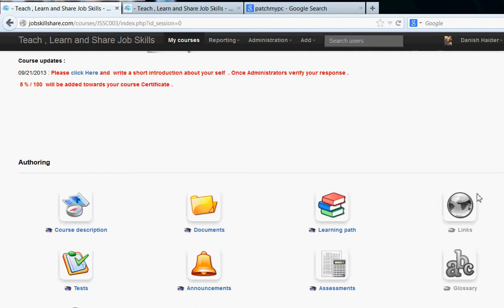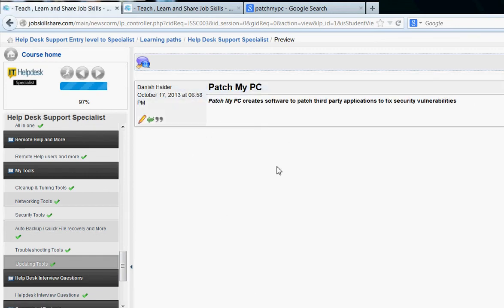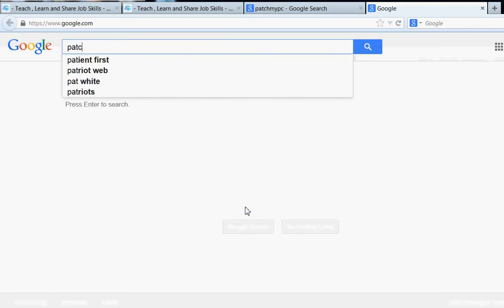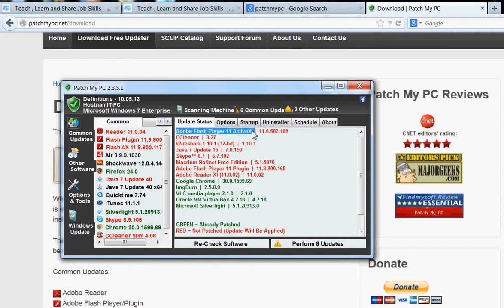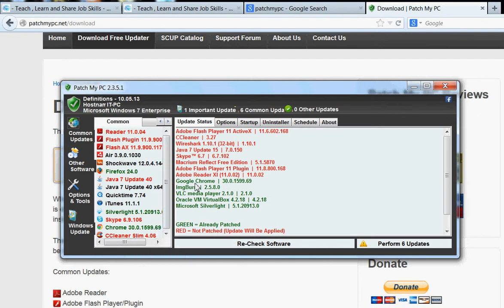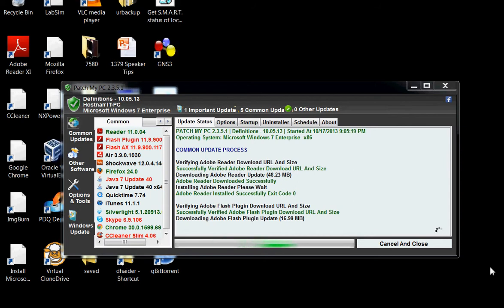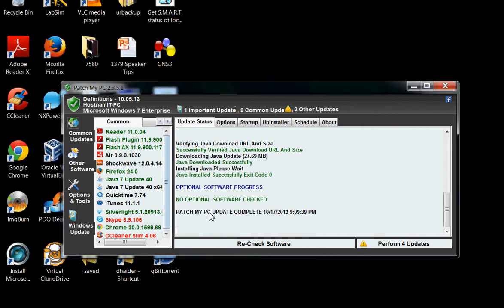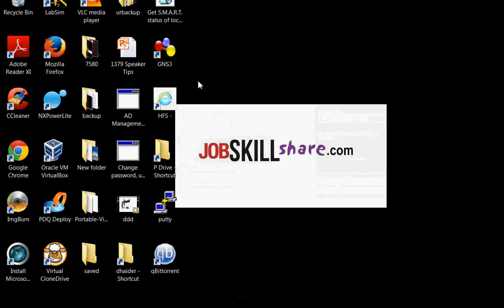Help Desk support course Updating single PC quickly